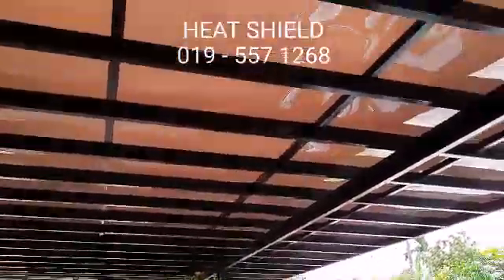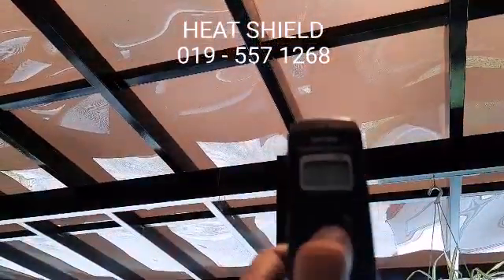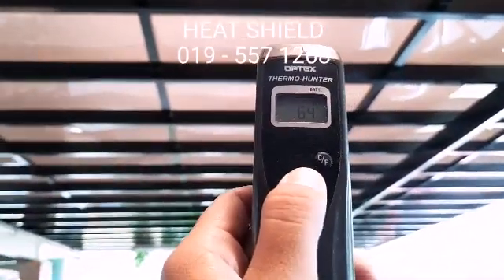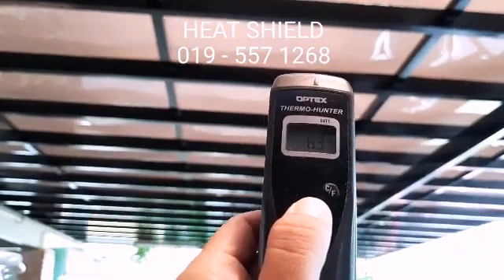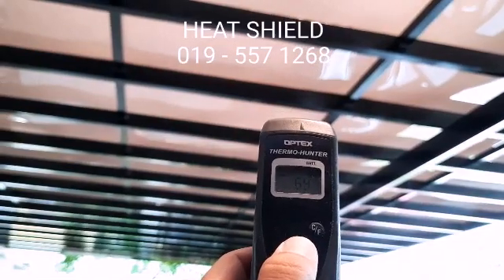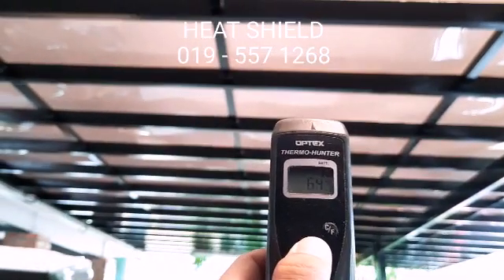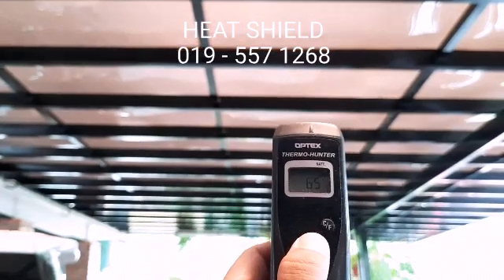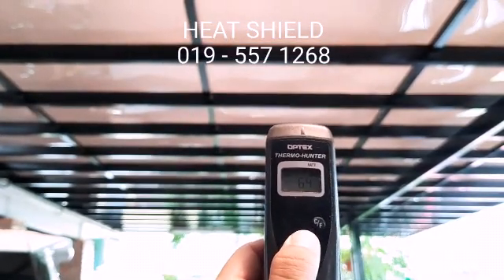Polycarbonate - Temperature recorded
Polycarbonate roof has been used in many places as a shade against heat and rain. However we need to know what we need. If you just need a shade against the rain, this may be a good option. However if you need some kind of roof which may provide shade against heat then you need to consider on the type of material used. This video feature about 1 type of polycarbonate which causes more heat accumulation below the car porch area. Watch it yourself as we show you the temperature recorded under the polycarbonate roof.